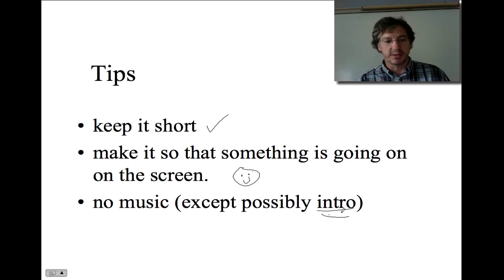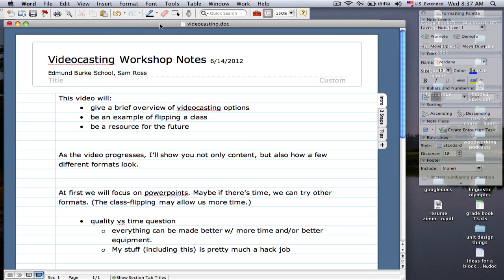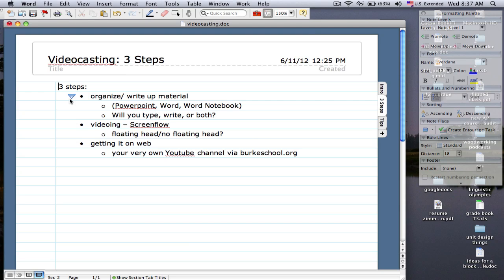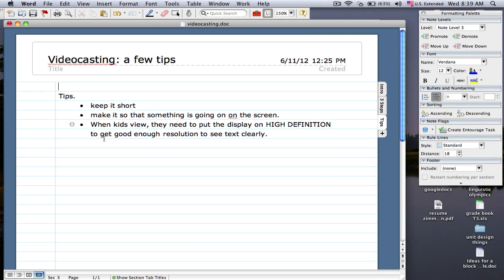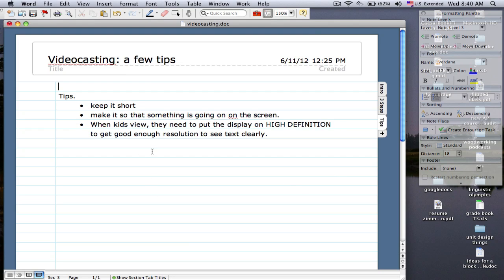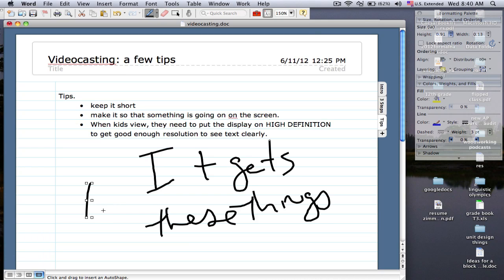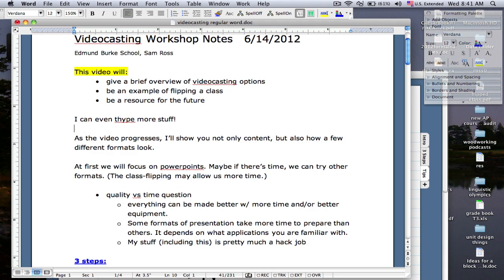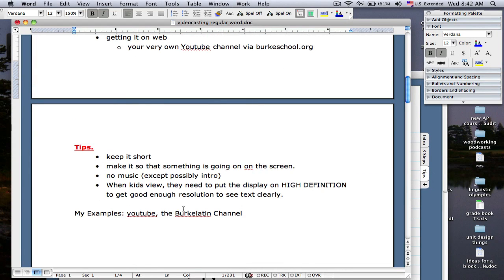videocasting video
Overview of videocasting workshop